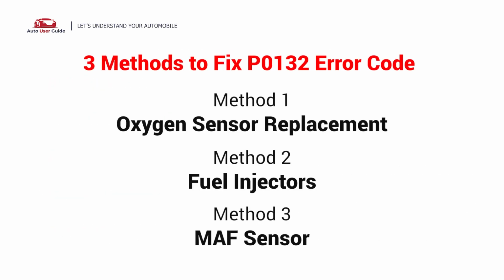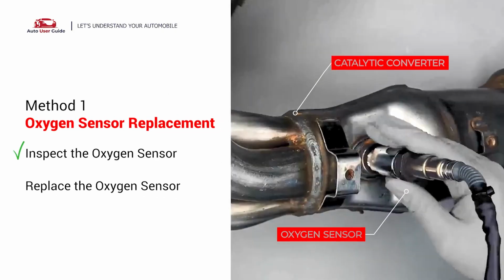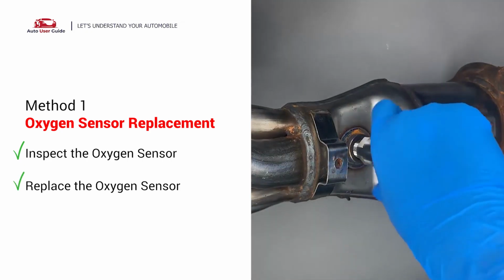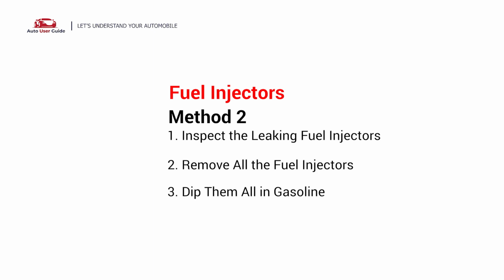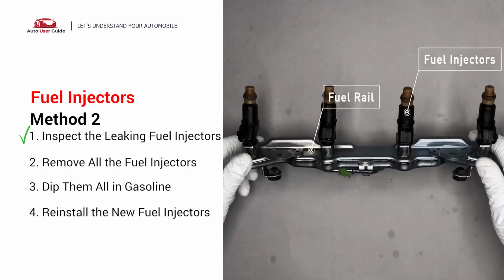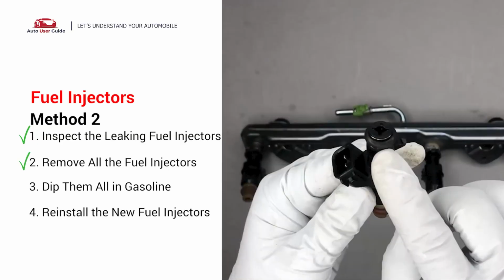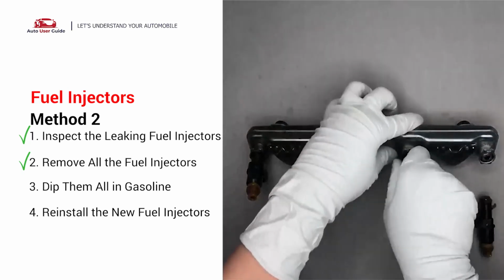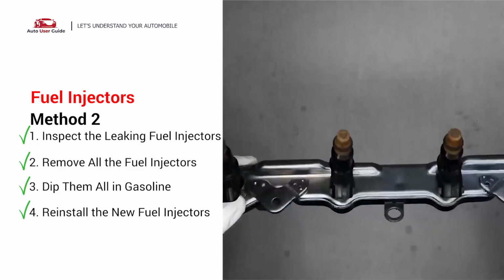Audi : How to Fix the P0132 Engine Error Code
Is your check engine light on in your Audi with the P0132 error code? Don’t panic! In this video, we’ll show you how to fix the P0132 engine code specifically for Audi vehicles — a step-by-step guide to restore engine performance and fuel efficiency.

Fix Engine Code P0132 Easy DIY Method 1 | Cleaning the MAF sensor

Fix Engine Code P0132 Easy DIY Method 2 | Fuel Injectors
* Reinstall the New Fuel Injector

Fix Engine Code P0132 Easy DIY Method 3 | Oxygen Sensor Replacement
* Inspect the Oxygen Sensor
* Replace the Oxygen Sensor

📘 In this video, you’ll learn:

✅ What the P0132 code means (O2 Sensor Circuit High Voltage, Bank 1 Sensor 1)
✅ How a faulty oxygen sensor, wiring issues, or exhaust leaks trigger this code in Audi engines
✅ Step-by-step instructions to inspect, clean, or replace the oxygen sensor
✅ Tips to test the sensor and clear the P0132 code
✅ How fixing the sensor restores proper air-fuel mixture, improves fuel economy, and smooths engine performance

Fixing the P0132 error in your Audi can prevent misfires, reduce emissions, and save you from costly repairs!

🎯 Ideal for Audi vehicles experiencing P0132 errors caused by high voltage O2 sensor signals or electrical faults.

👉 No mechanic required — just follow along and fix it yourself.

👍 Like the video if it helped solve your issue
💬 Share your results or questions in the comments